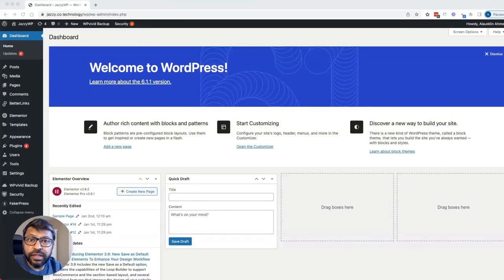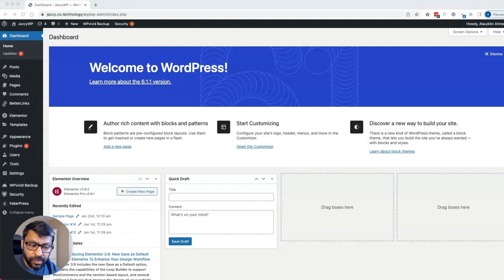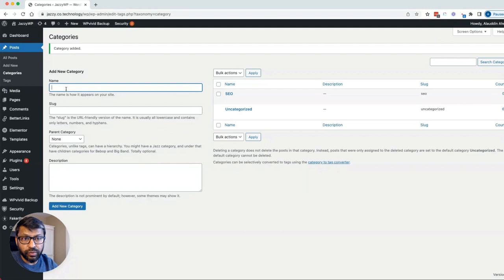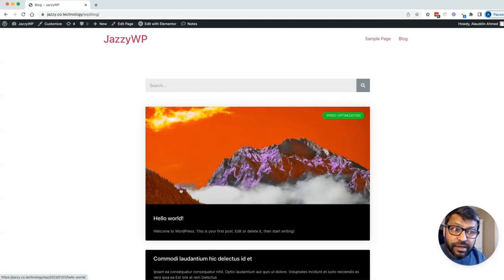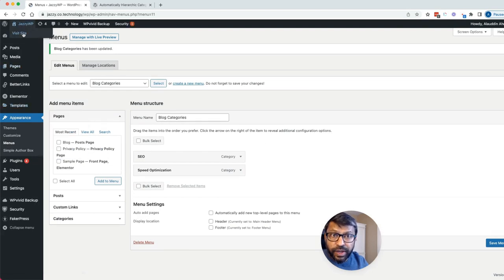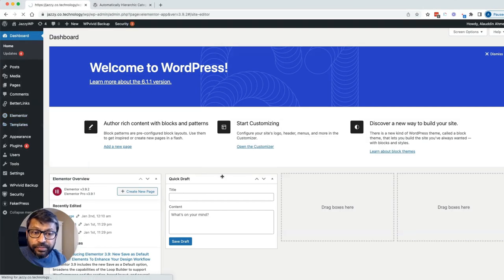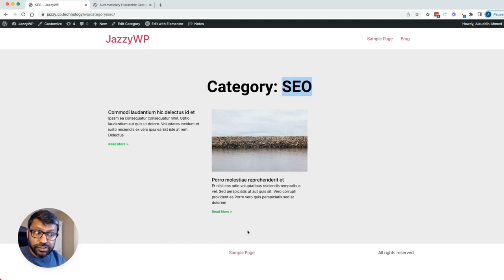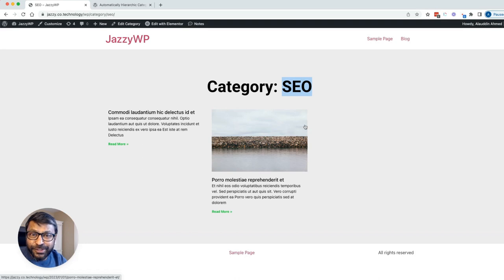WordPress SEO for Beginners - Blog Category Silo Structure Setup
Setting up a silo structure in WordPress is actually quite easy. The functionality is already present in the blog category, so the only thing needed is just a strategy and design of these category pages as silo pages.

In this video, I go through the silo structure setup - step-by-step.

Timestamp:
00:00 Introduction
01:00 Blog categories as silos
03:04 Post categories in dashboard
04:35 Adding categories on your blog archive
08:15 Change category page or silo page design